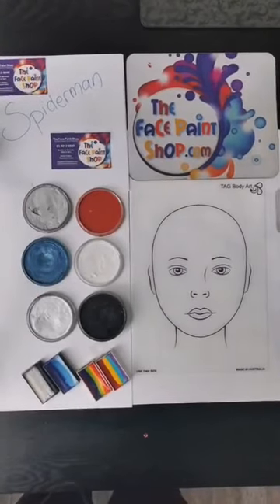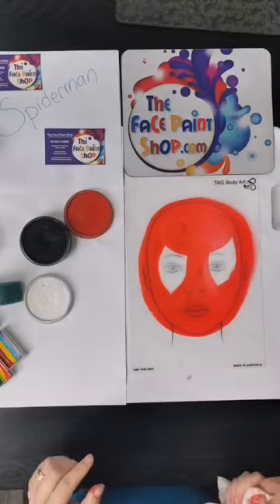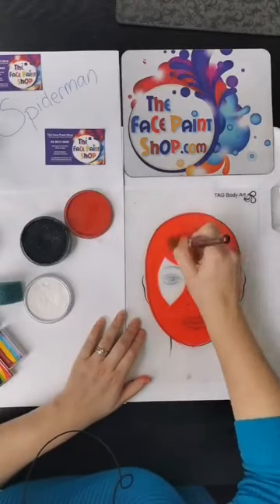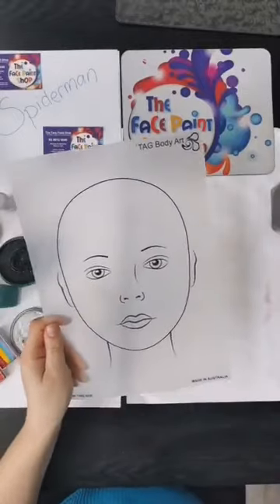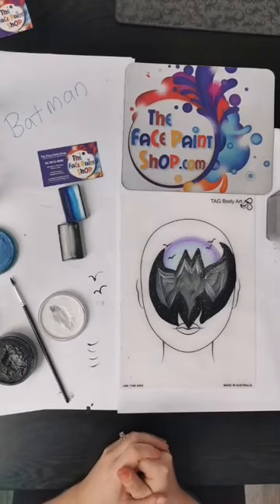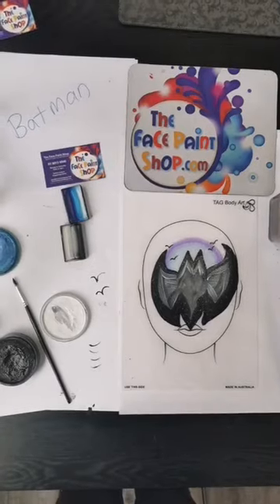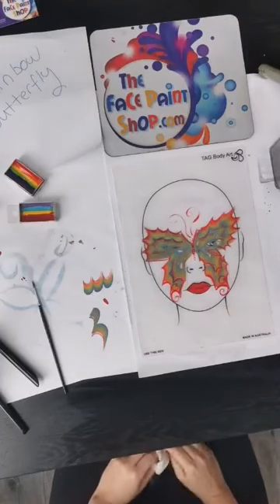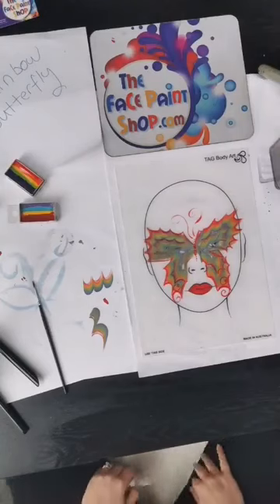Free Face painting lesson - Spiderman, Batman and Rainbow Butterfly Design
Learn how to do a Spiderman, Batman and Rainbow Butterfly Design Face Painting that's very popular and easy to do. Welcome to another online workshop!